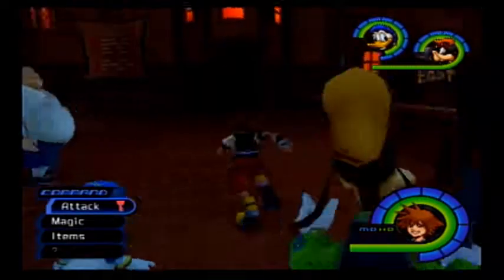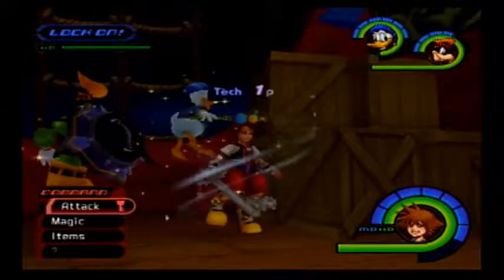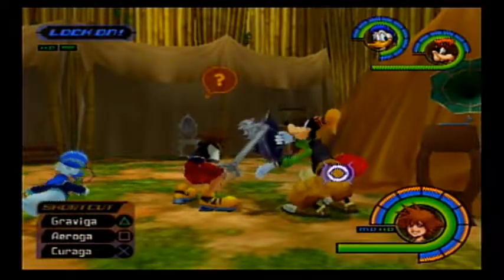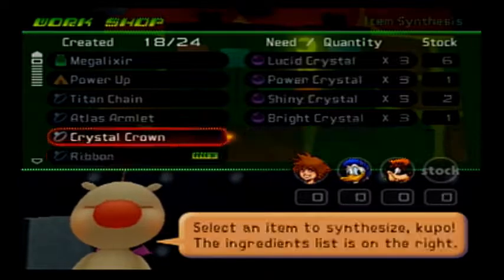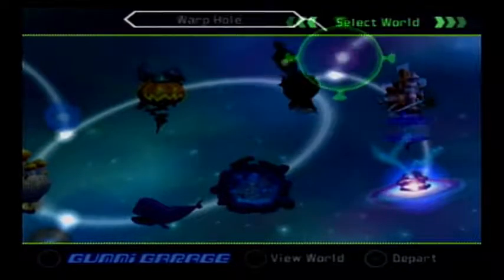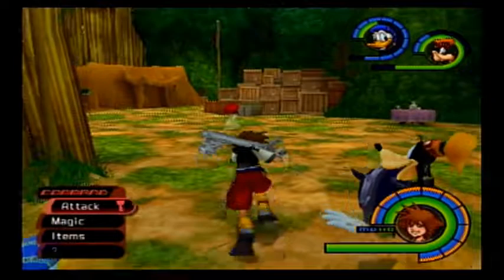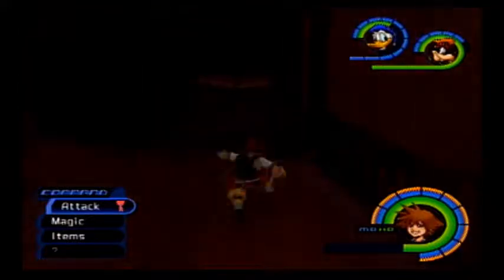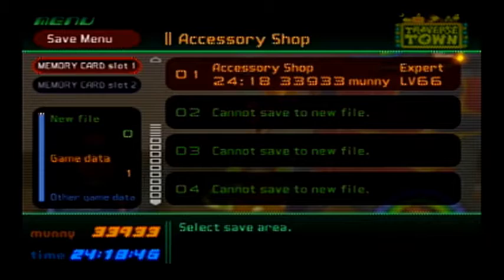Kingdom Hearts Part 34: in which Arty spends HOURS getting the best weapon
The uncut footage of this episode was well over 4 hours long. Also, that glitch I ran into was quite nasty. As far as I know, no one else has had that problem before.